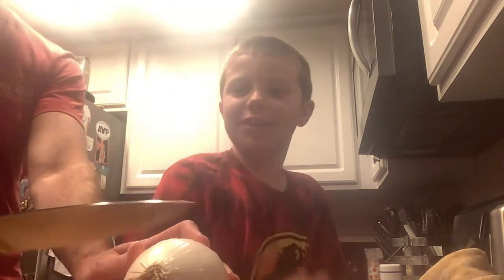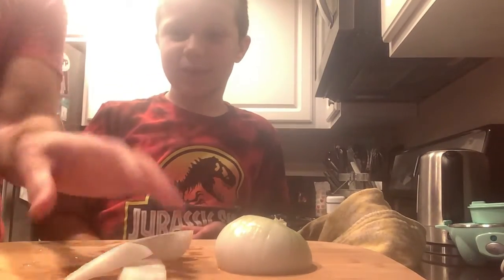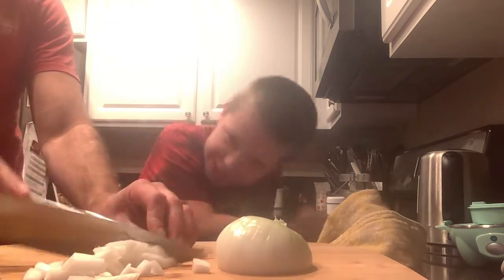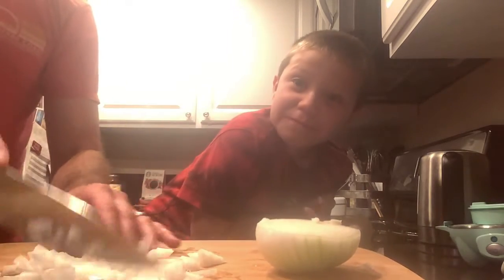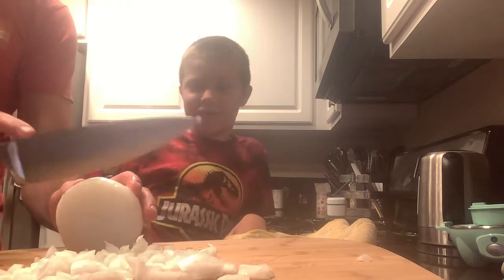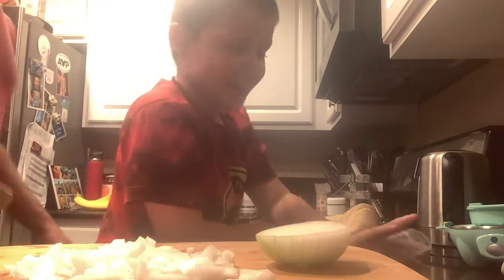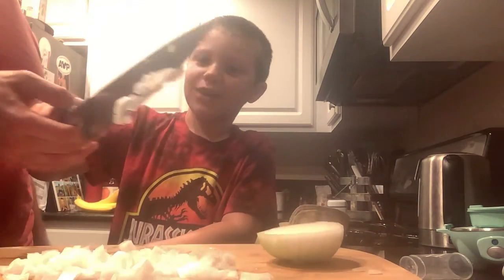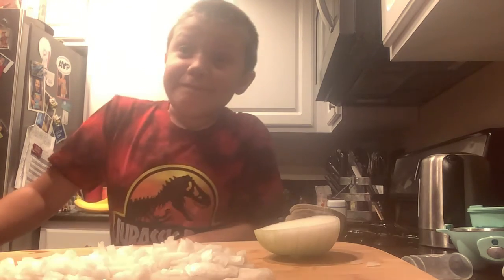Cutting onions 2￼